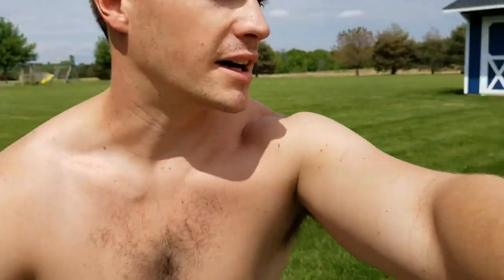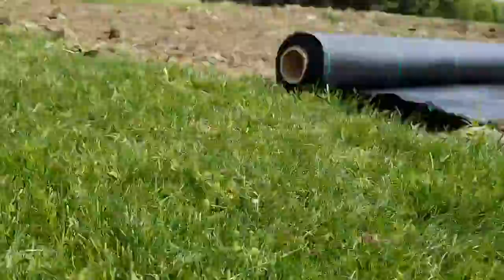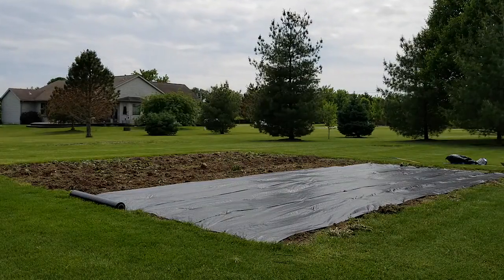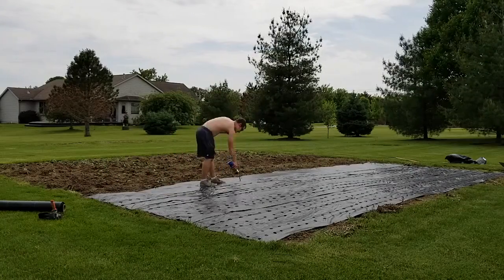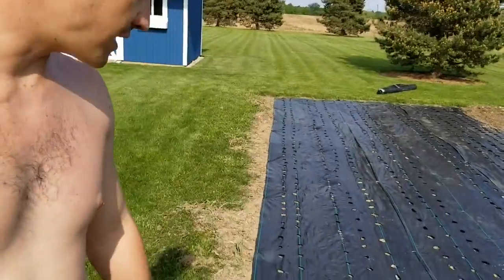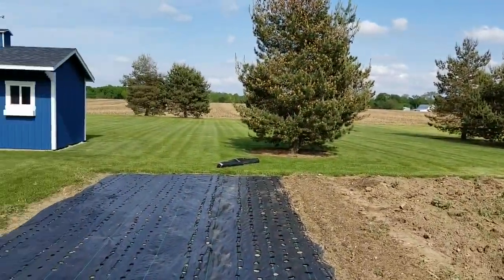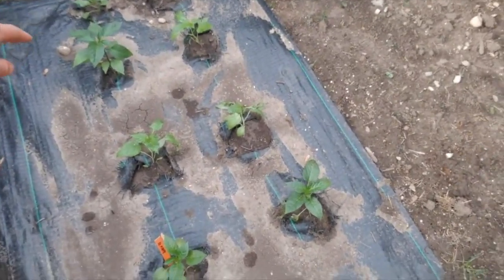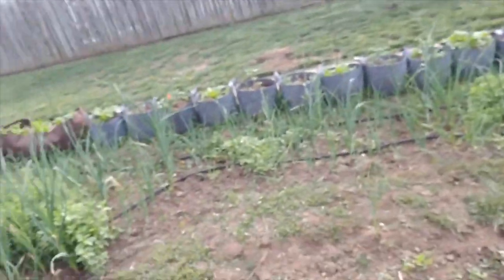Vlog 010 - Burning Holes in Groundcover, Planting Seeds & Peppers in the Ground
Groundcover is the perfect way to keep weeds out of your garden. I laid it down & then used a torch to burn holes where I'm planting my seeds. At this garden we're growing potatoes, sweet corn, cucumbers, spaghetti squash, & green beans. I also give an update on the peppers that we planted in the last vlog.